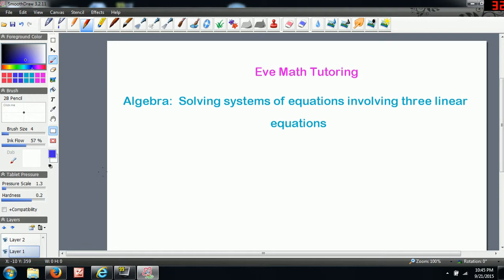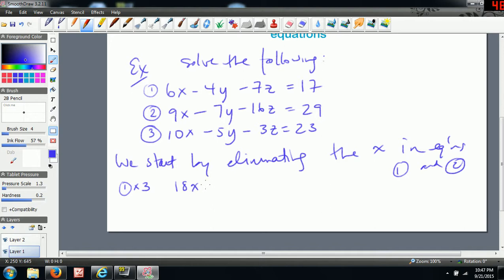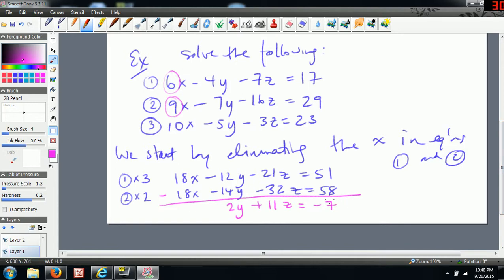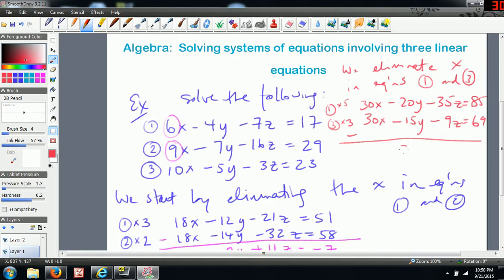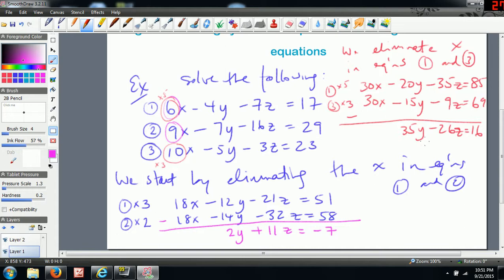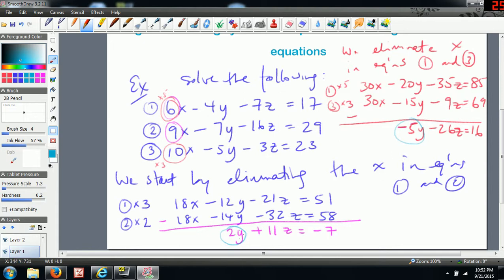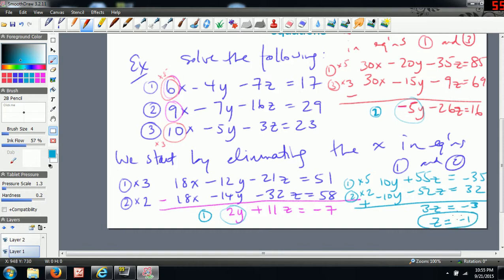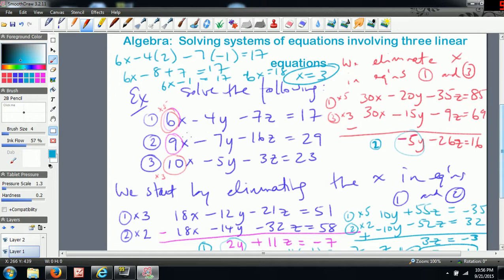Algebra: Solving a system of equations involving three linear equations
A lesson on how to solve a system of equations involving three linear equations and three unknowns.